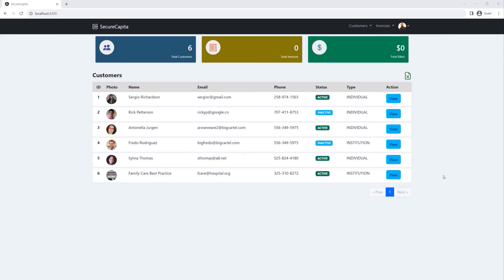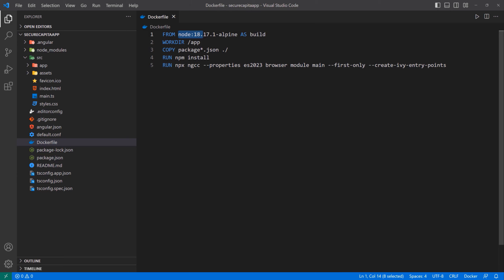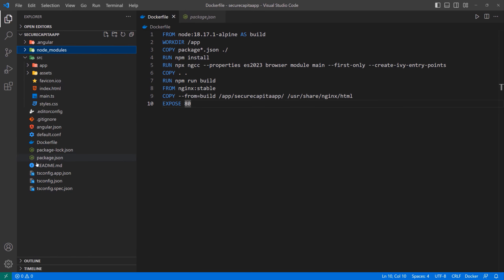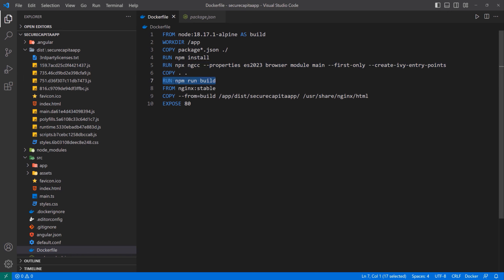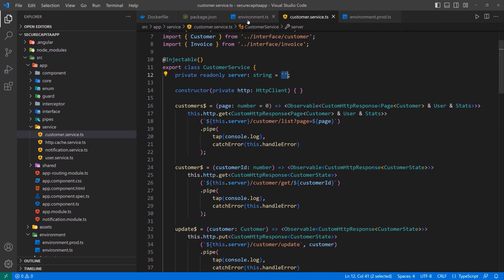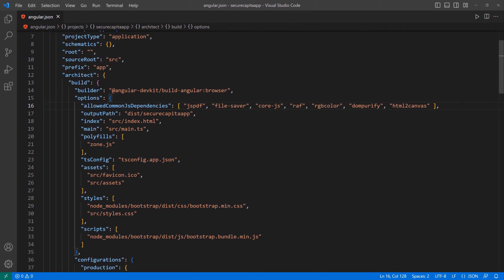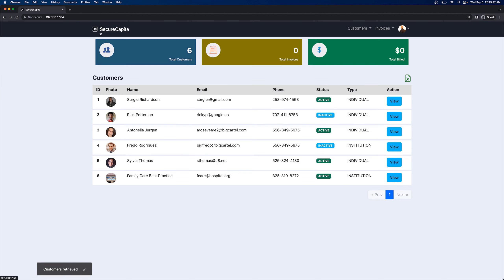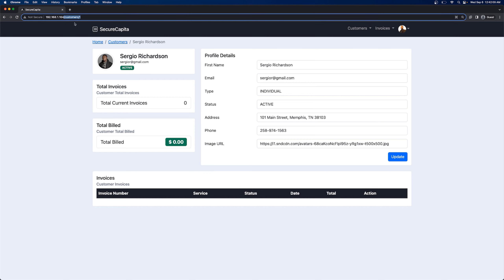Dockerize an Angular Application using Nginx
Learn how to Dockerize an Angular application using Nginx web server.

Intro 0:00
Dockerfile 2:27
Docker Ignore 13:37
Compiling for deployment 16:48
Environments 22:20
Docker Compose 29:37
Common JS Libraries 32:18
Running Container 35:59
Fixing 404 Not Found 43:44
Nginx Configuration 49:26